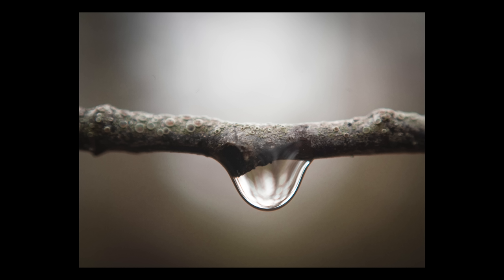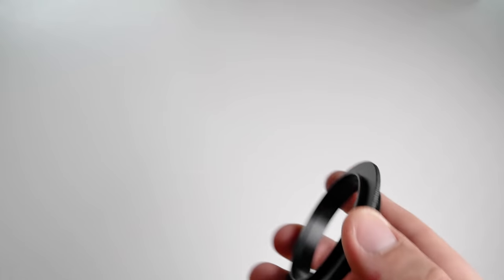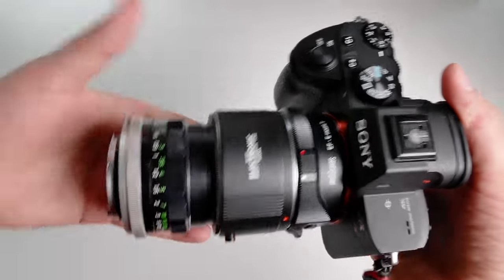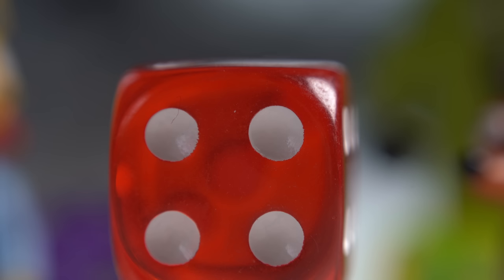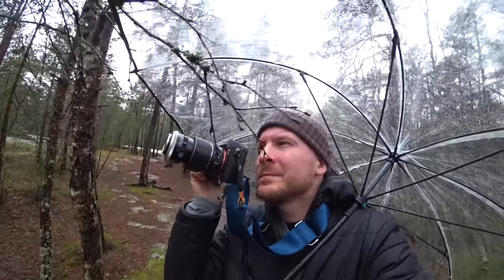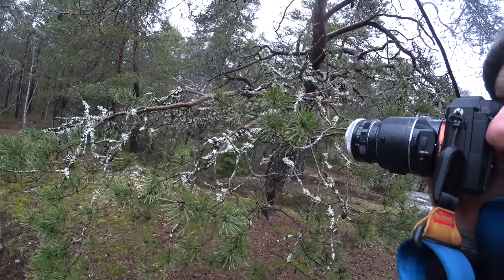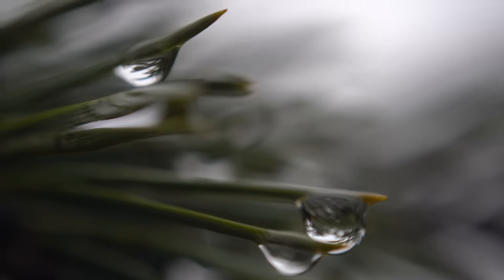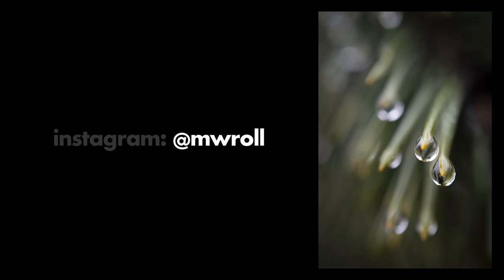How to Build a $48 Macro Lens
Tutorial on how to build a super macro lens with three cheap parts, based on a reversed vintage lens, totalling around $48.

This video was filmed with this small action camera
Camera strap I used